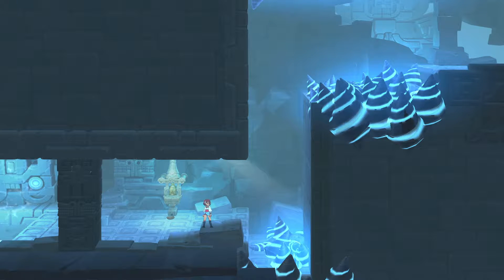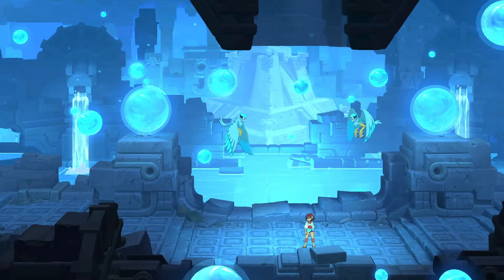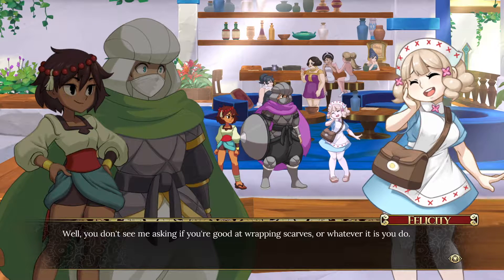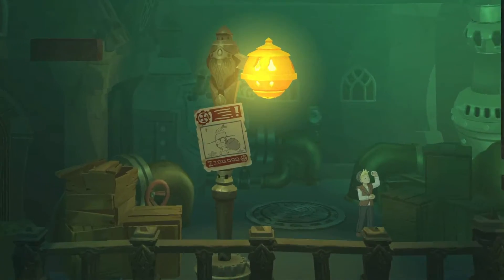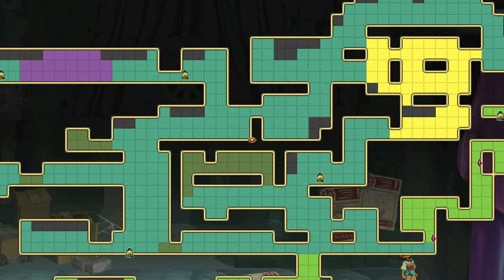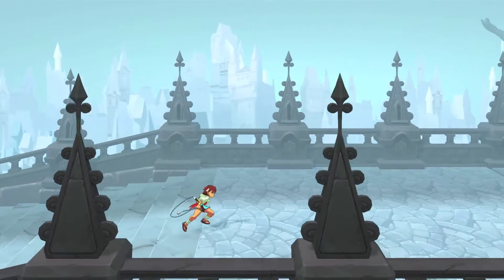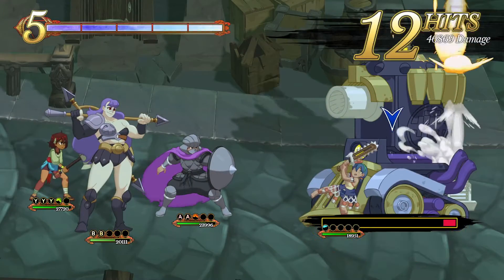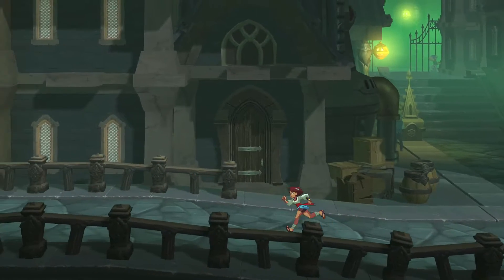Spin to Win | Let's Play: Indivisible - Episode 36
We return to the Iron Kingdom in search of a long-lost brother. Along the way, we meet with a strange (unvoiced) character with a chainsword. I'm not sure why she has suddenly appeared or what her connection is to other games, but she's got a great moveset that compliments our style.